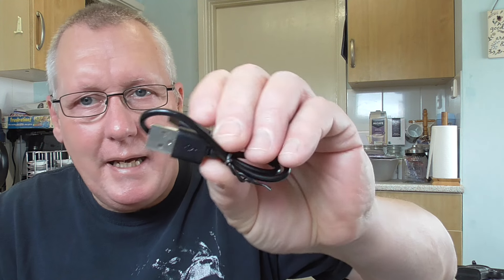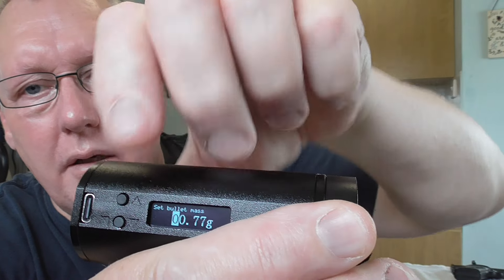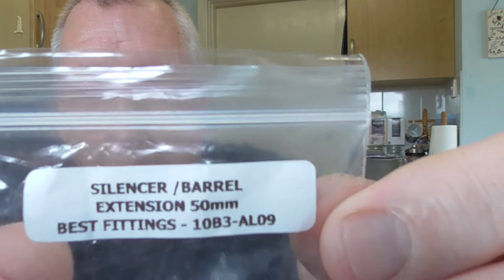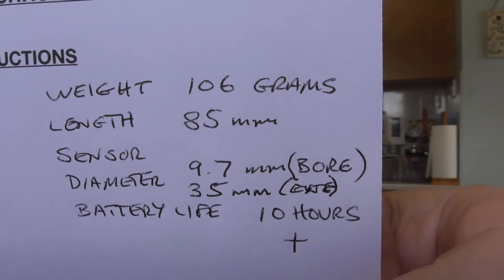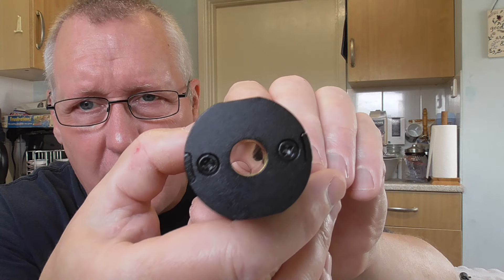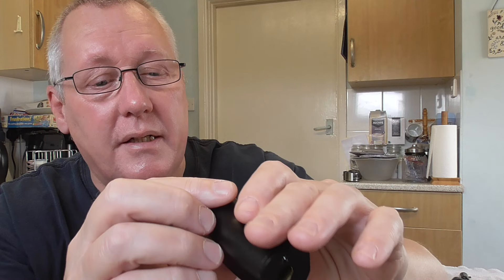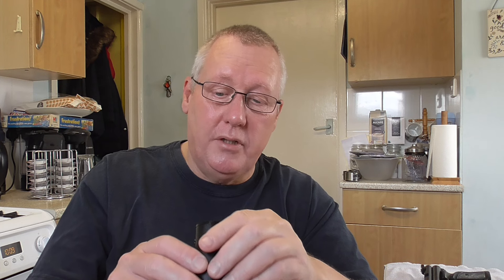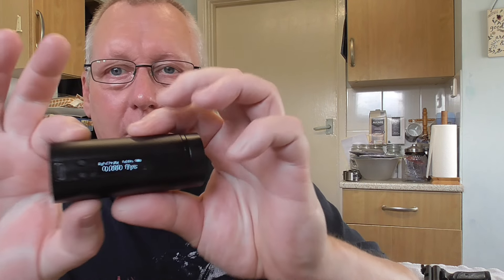QIUFENG CHRONOGRAPH UNBOXING REVIEW 07/07/2024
Qiufeng chronograph (unbranded AirForce One) unboxing review bought from AliExpress. Seems to work well out of the box, though I did have to modify the 50mm 1/2 inch UNF to 1/2 inch UNF extender (from Best Fittings, Part No. 10B3-AL09) to fit the shorter thread inside this Chronograph.
Orcair App works pretty good and pairs up well.  Only tested with my Crosman 2240 so far, so will now be testing on many more pistols and some of my rifles.